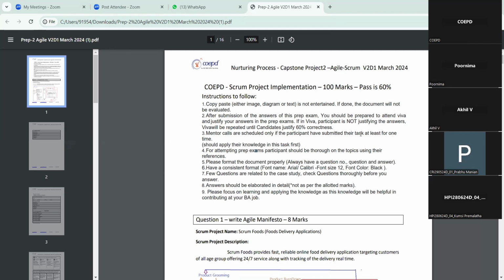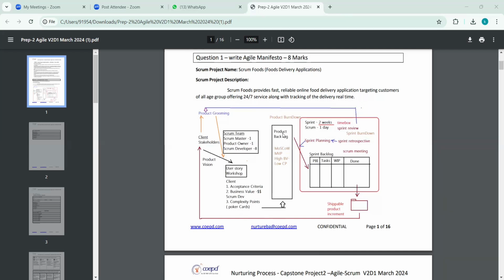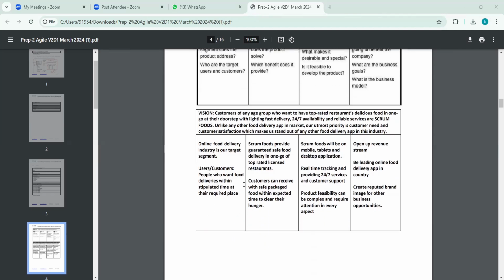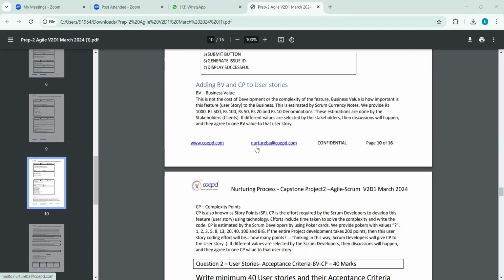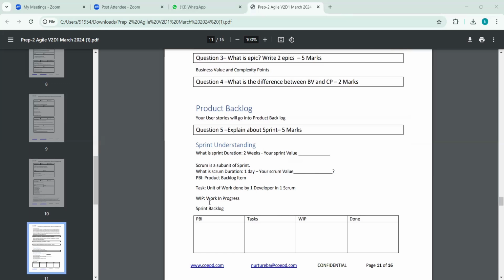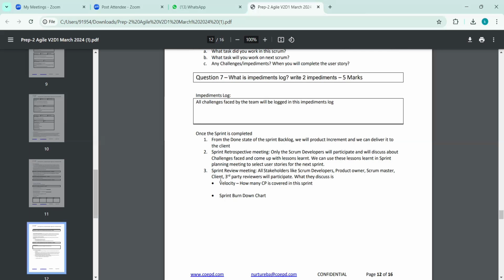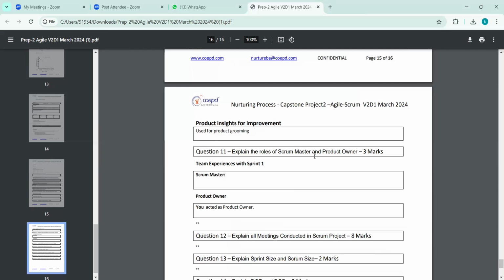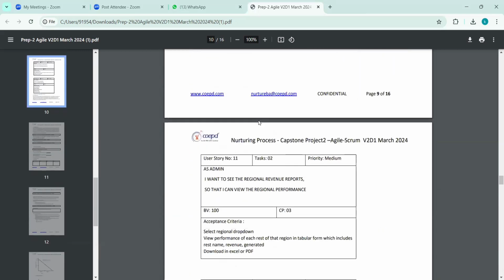Capstone Prep - 2 || 29-08-2024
Instructions for Completing Instructions for Completing the Capstone Project
Original Content Requirement:

Any form of direct copying, whether it be images, diagrams, or text, is strictly prohibited. If such content is identified in your submission, the document will not be evaluated. Ensure that all content is original and demonstrates your understanding of the concepts.
Viva Preparation and Justification:

Upon submission of the prep exam answers, you should be ready to participate in a viva (oral examination). During the viva, you must justify your answers with clarity and accuracy. If you are unable to justify at least 60% of your responses correctly, the viva will be repeated until you achieve this threshold.
Mentor Calls and Submission Requirement:

Mentor calls will only be scheduled after you have submitted your task at least once. It is important to first apply your knowledge to the task before seeking mentor guidance.
Thorough Understanding for Prep Exams:

Before attempting the prep exams, ensure that you have a comprehensive understanding of the topics covered. Use your references to deepen your knowledge, as a thorough grasp of the material is essential for success.
Document Formatting:

Properly format your document to ensure clarity and readability. Each answer should be clearly associated with its corresponding question number and the question itself. This will help in easy navigation and evaluation of your responses.
Consistent Formatting Style:

Maintain a consistent formatting style throughout the document. Use Arial or Calibri font with a size of 12, and ensure that the font color is black. Consistency in formatting reflects professionalism and attention to detail.
Case Study-Related Questions:

Some questions may be directly related to a case study. Carefully review each question before answering to ensure that your responses are relevant and accurate. Pay close attention to the context provided by the case study.
Detailed and Elaborative Answers:

Your answers should be detailed and thorough. Avoid limiting your responses to the perceived weight of the question in terms of marks. Instead, focus on providing comprehensive explanations that demonstrate your depth of understanding.
Focus on Learning and Application:

The primary goal of this project is to facilitate your learning and the practical application of knowledge. The insights gained from this exercise will be valuable in your future role as a Business Analyst. Therefore, prioritize the quality of your learning experience over simply completing the task.
the Capstone Project
Original Content Requirement: